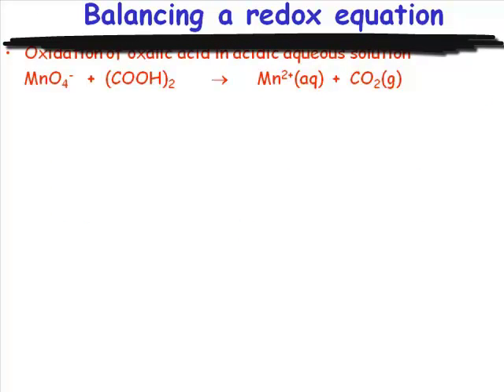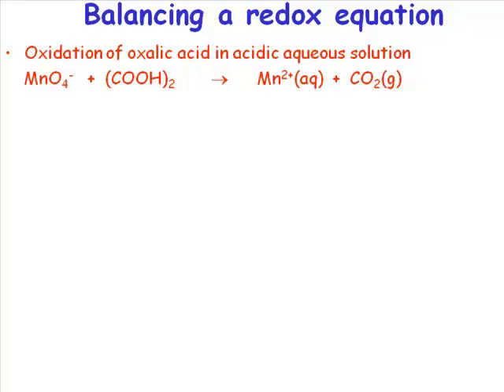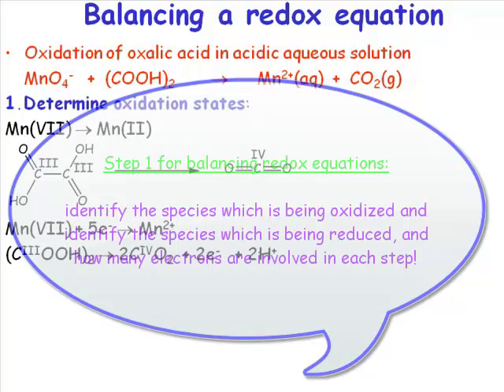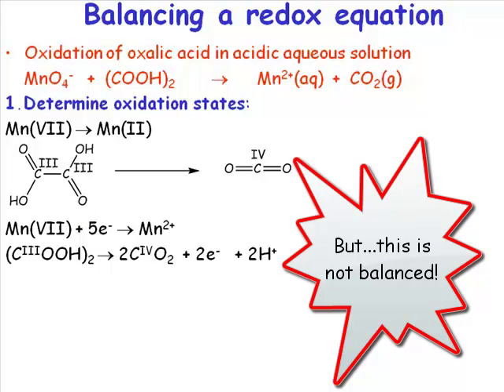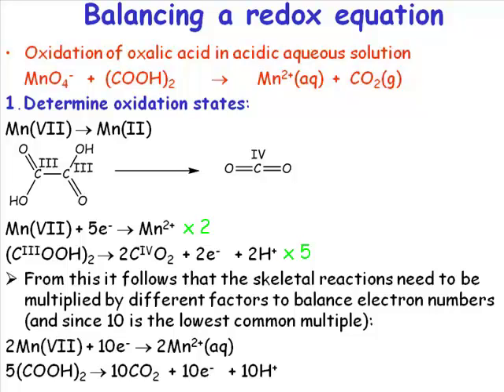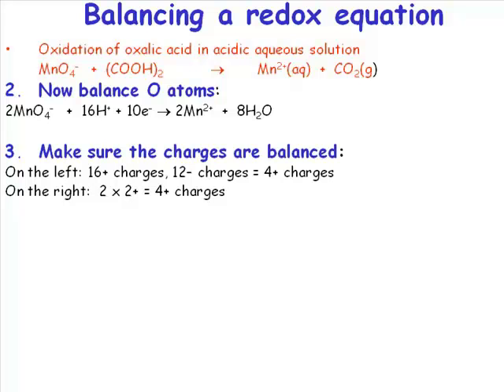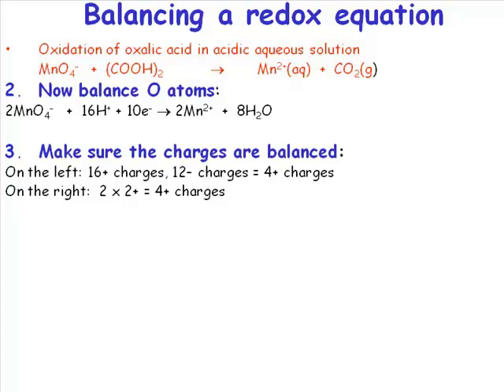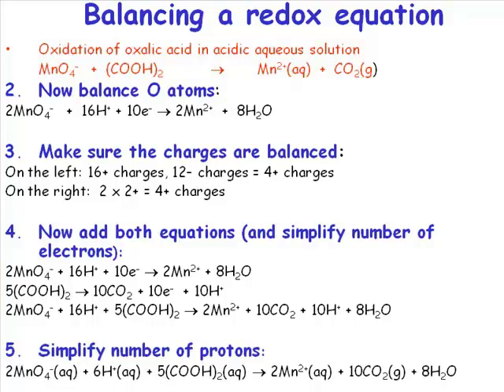Balancing a Transition Metal Redox Equation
Prof Simon Lancaster and Dr Elizabeth Jacobs present this video on balancing redox equations.